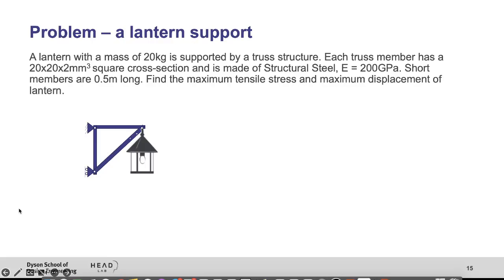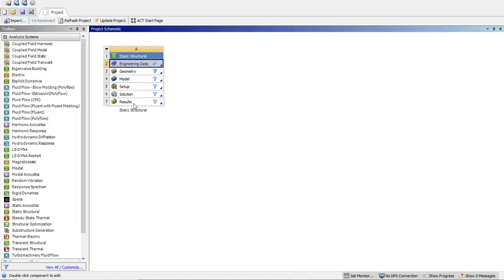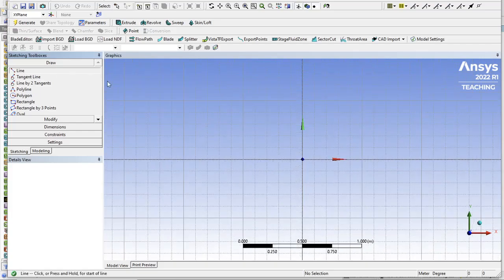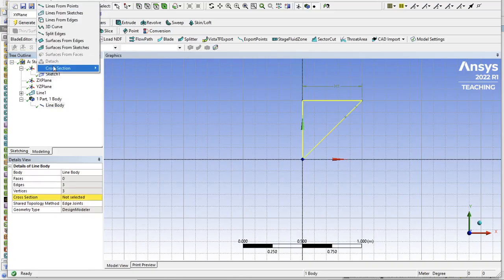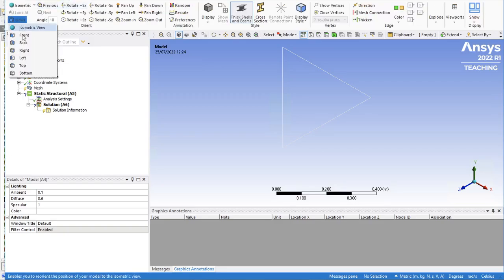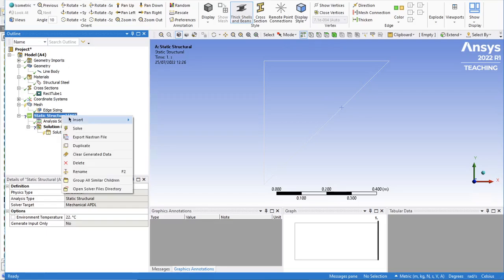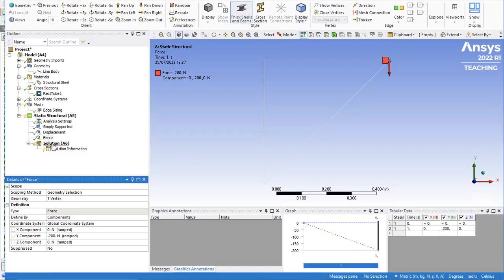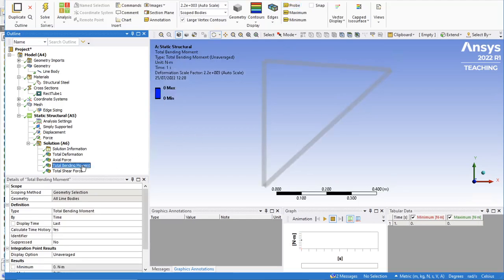FEA 1: Truss Elements - Analysis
This video provides the working analysis of the lantern problem from the Truss Elements Lecture video. Part 1

0:00 Problem
0:44 Ansys Solution
8:37 Outro